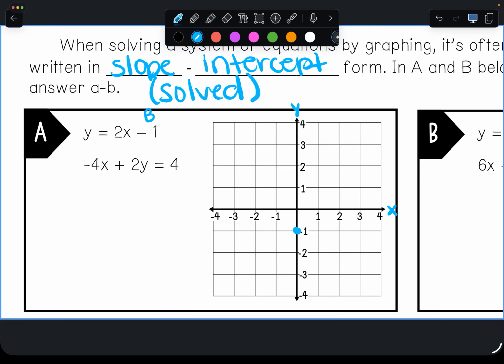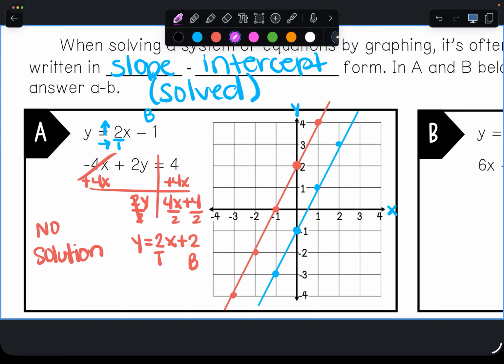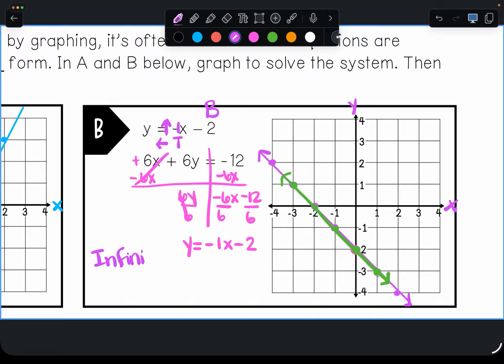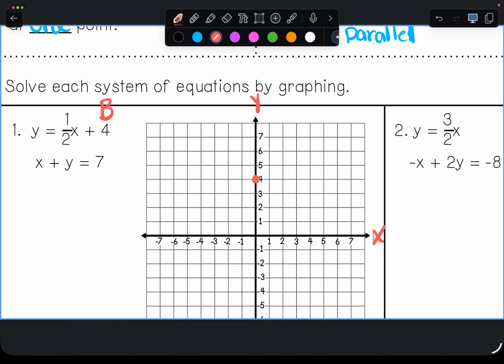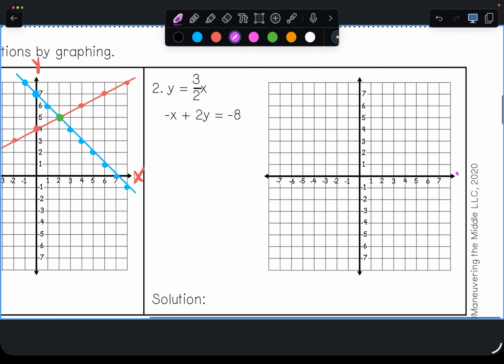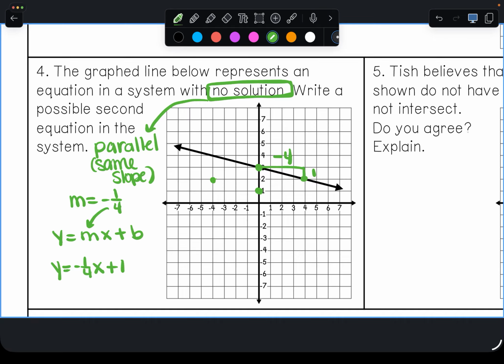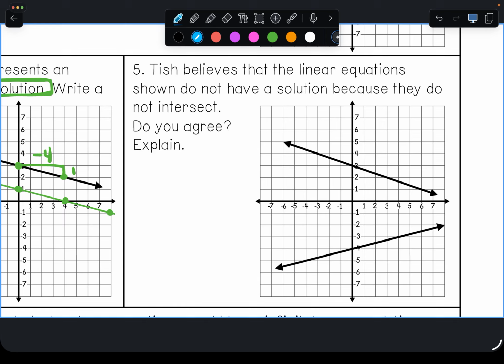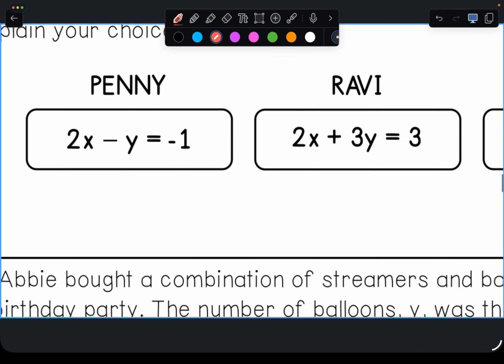Solve Systems by Graphing